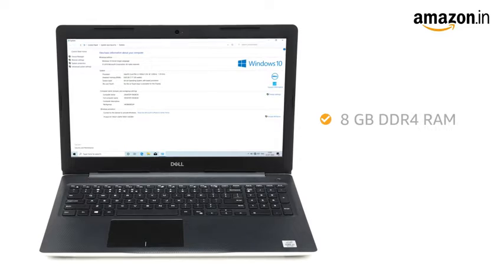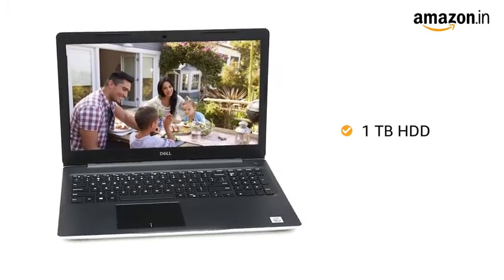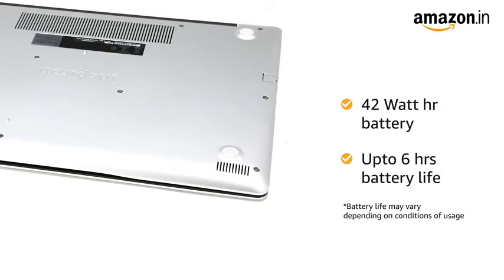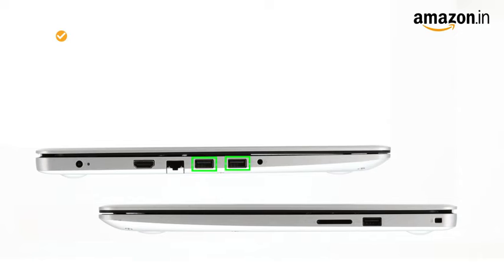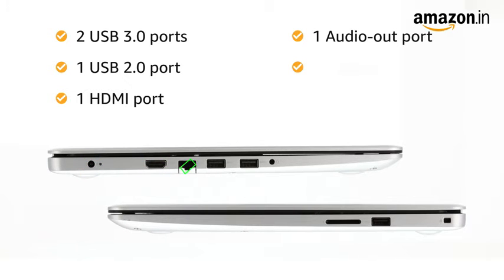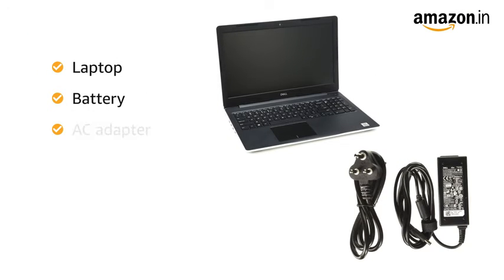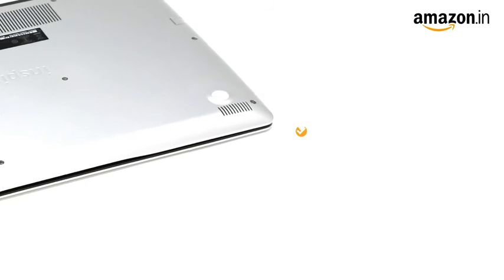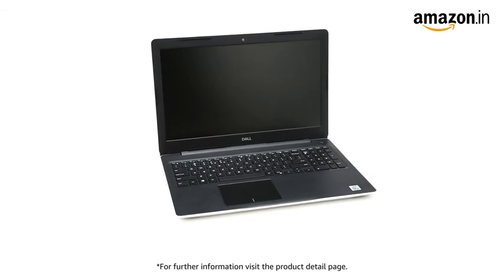Dell Inspiron 3593 15 6 inch FHD Laptop 10th Gen Core i3 1005G1 8GB 1TB Windows ,Buy Now Get a LINK.